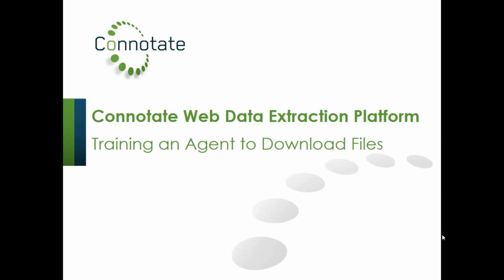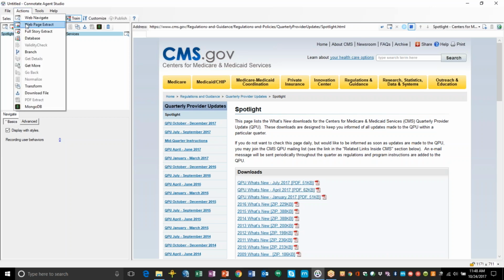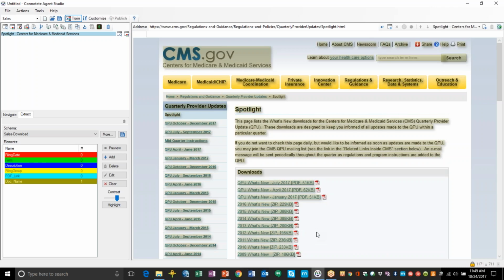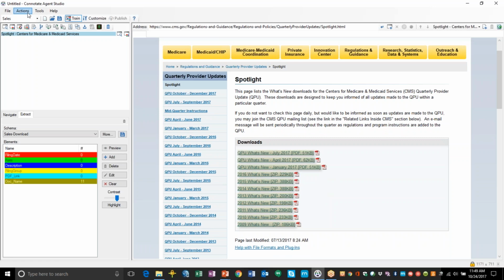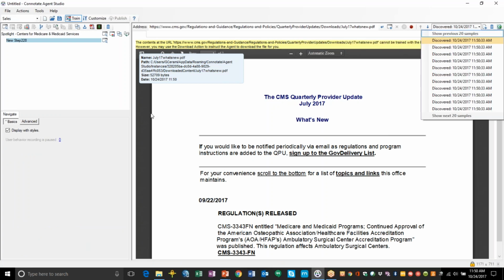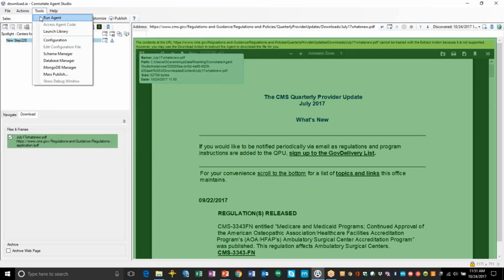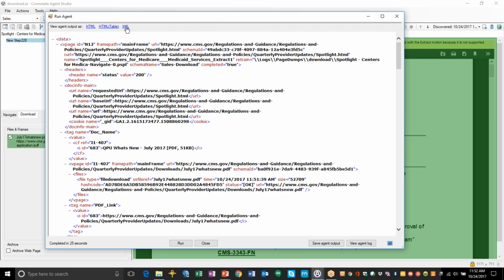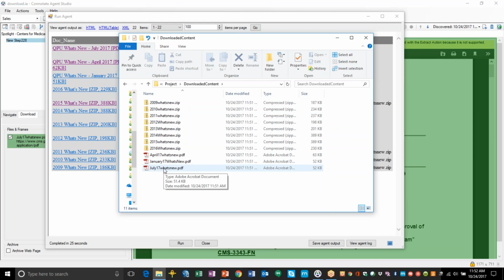Connotate Web Data Extraction Platform: Training an Agent to Download Files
Important information that influences smarter, informed decisions is documented in all kinds of downloadable files found on the web.  The ability to auto-harvest newly posted or changed files so that you can be alerted to the possibility of change can give you first-mover advantage.  Connotate's web data extraction platform ) can monitor those sources where you know files will be updated or newly posted -- and harvest the new file for you.